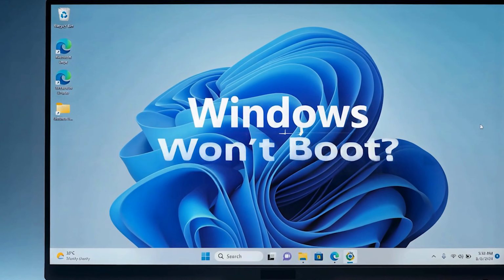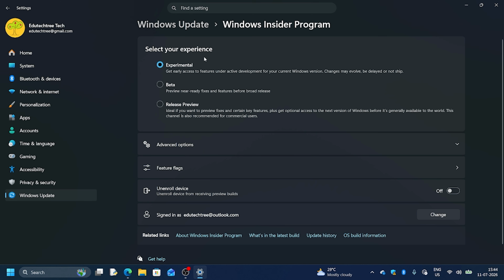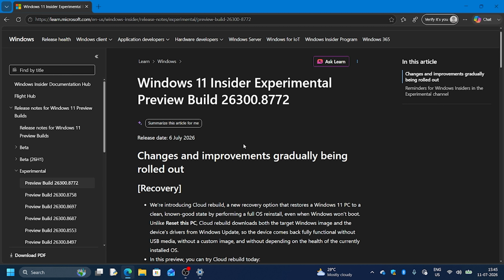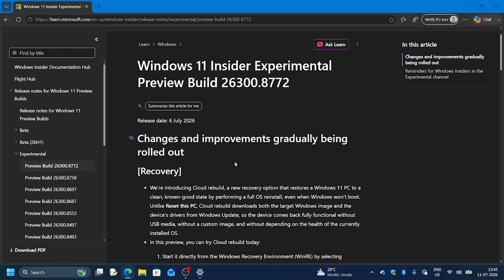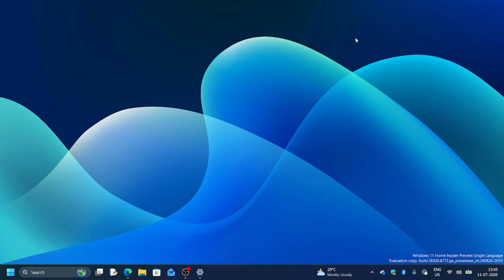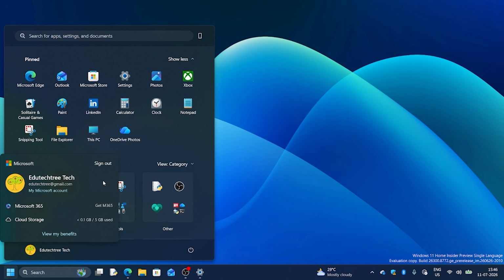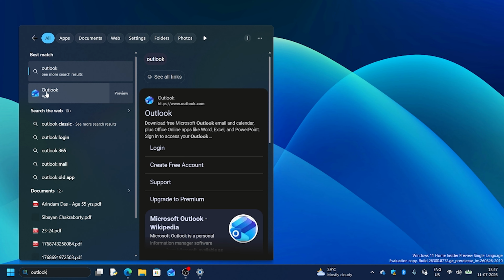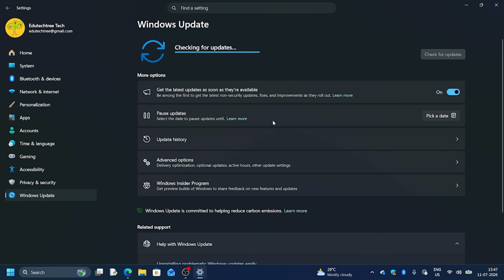Windows 11 26H2 Build 26300.8772 – Cloud Rebuild is Here!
Windows 11 26H2 Build 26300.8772 is here! In this video, I cover all the new features, improvements, and fixes in the latest Windows 11 Insider Experimental Preview Build 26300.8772, including the brand-new Cloud Rebuild feature that lets you reinstall Windows without creating a bootable USB drive.

The new Cloud Rebuild option in the Windows Recovery Environment (WinRE) downloads a fresh Windows image directly from Microsoft, installs the latest compatible drivers automatically, and makes recovering your Windows 11 PC easier than ever.

If you're a Windows Insider, IT professional, or Windows enthusiast, this update introduces one of the most useful recovery improvements in Windows 11 26H2.

⏱ Chapters
00:00 Introduction
00:08 Windows 11 Build 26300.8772 Overview
00:20 NEW Cloud Rebuild Explained
01:40 Windows Backup Improvements
02:00 Microsoft Account Flyout Redesign
02:20 Other Changes & Bug Fixes
02:45 Final Thoughts

📌 What's New in Windows 11 Build 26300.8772
✔ NEW Cloud Rebuild
✔ Recover Windows without a USB drive
✔ Windows Recovery Environment (WinRE)
✔ Fresh Windows installation from Microsoft
✔ Automatic driver installation
✔ Windows Backup improvements
✔ Microsoft Account flyout redesign
✔ Bluetooth Quick Settings improvements
✔ Outlook fixes
✔ Task Manager improvements
✔ Accessibility enhancements
✔ Performance and reliability fixes

Q. What is Cloud Rebuild in Windows 11?
Cloud Rebuild is a new recovery option that downloads a fresh Windows installation directly from Microsoft's servers without requiring a bootable USB drive.

Q. Does Cloud Rebuild need an internet connection?
Yes. You'll need a Wi-Fi or Ethernet connection because Windows downloads the latest installation image from Windows Update.

Q. Will Cloud Rebuild install drivers automatically?
Yes. Windows also downloads compatible device drivers during the recovery process.

Q. Which Windows version includes Cloud Rebuild?
At the time of this video, Cloud Rebuild is available in Windows 11 Insider Experimental Preview Build 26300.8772 for version 26H2.

Q. Do I still need a USB drive to reinstall Windows?
For supported devices using Cloud Rebuild, a bootable USB drive is no longer required for this recovery method.

📌 Topics Covered
• Windows 11 26H2
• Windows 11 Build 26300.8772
• Windows Insider Experimental Channel
• Windows Recovery Environment
• Cloud Rebuild
• Windows Update
• Windows Backup
• Microsoft Account
• Windows Recovery
• Windows 11 Update 2026